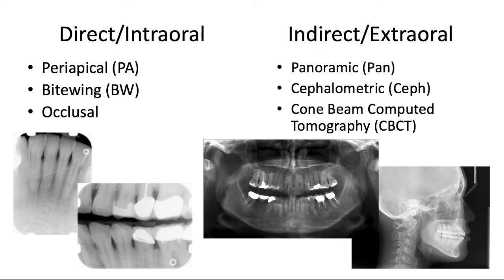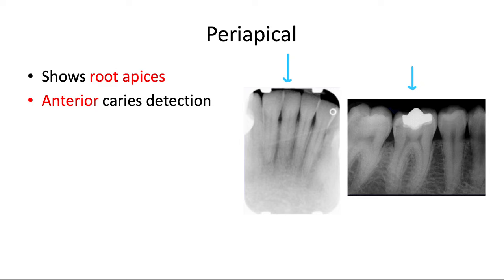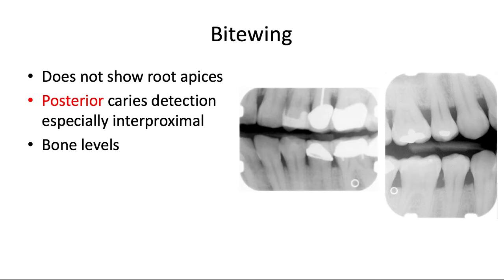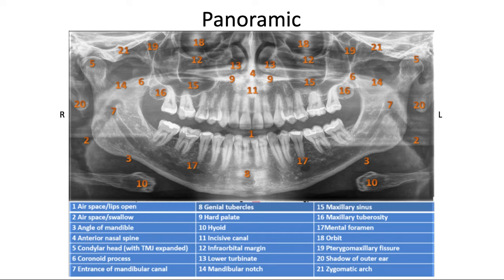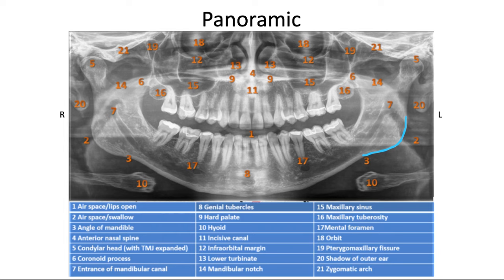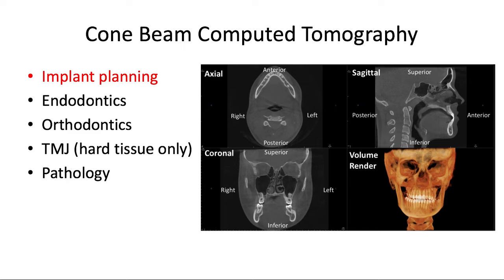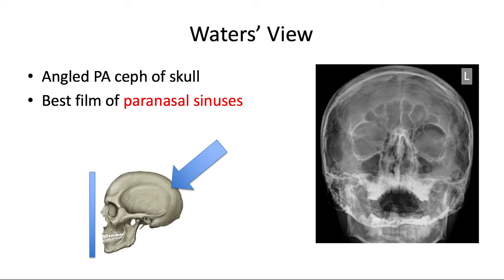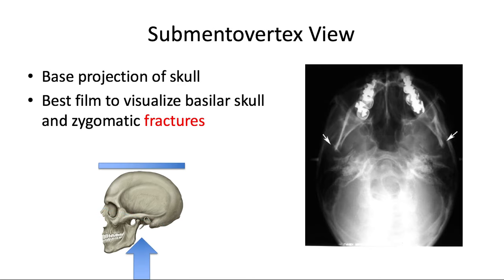Oral Radiology | Types of Radiographs | INBDE, ADAT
In this video, we'll cover the different types of radiographs you can take and how to read them: periapical, bitewing, occlusal, panoramic, cephalometric, and even CBCT images.